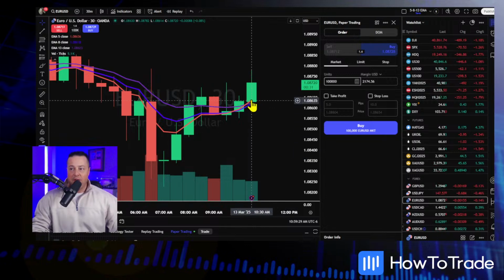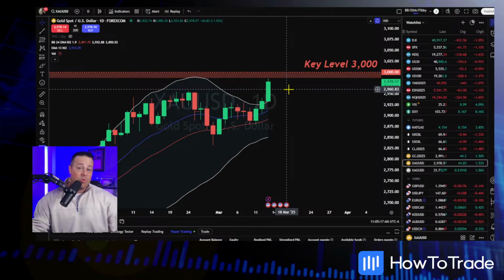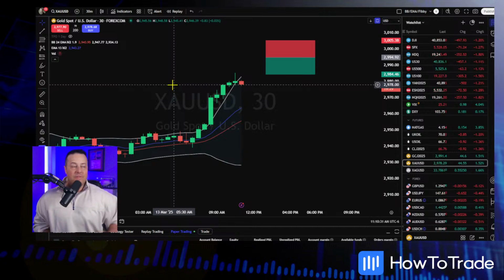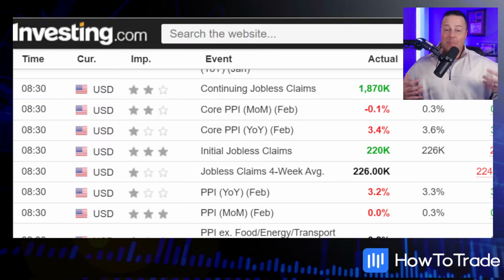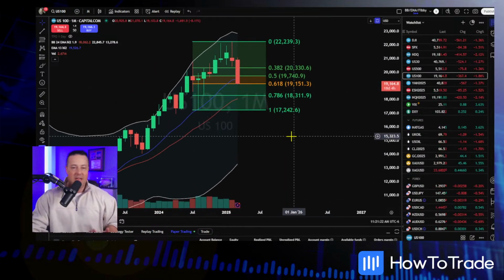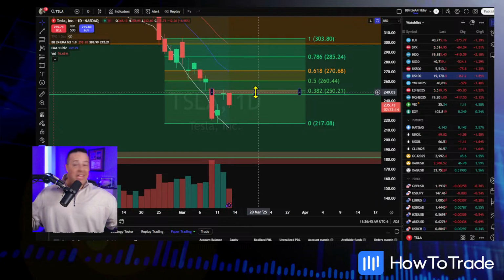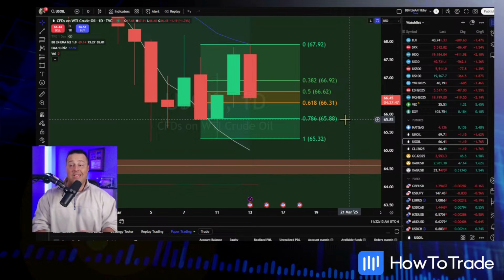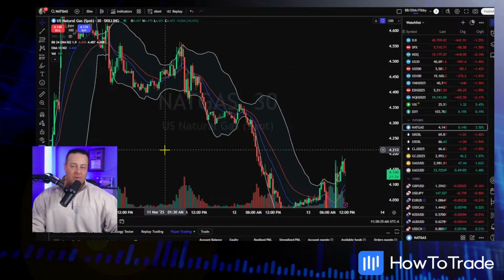Forex Headliners: PPI & Jobless Claims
PPI and Jobless Claims are out...let's trade! In this stream, we'll go over the key news items and movers of the day. Let's trade!